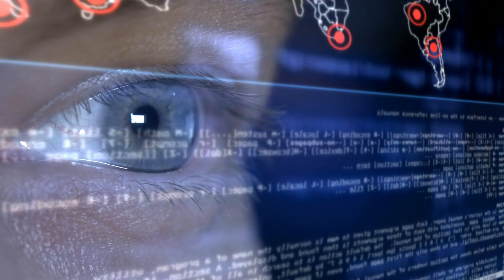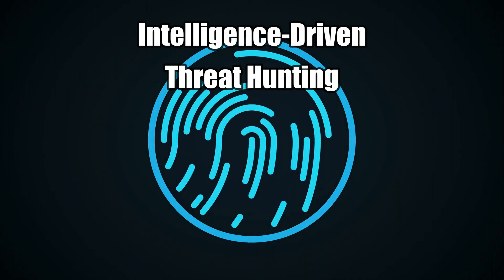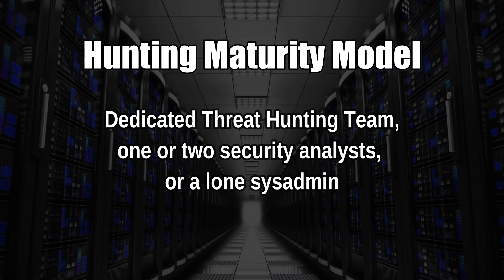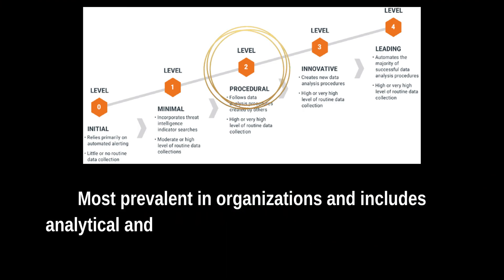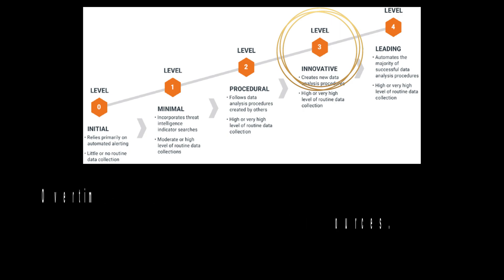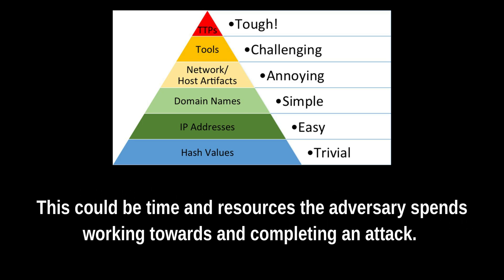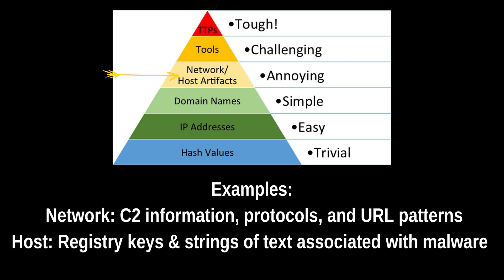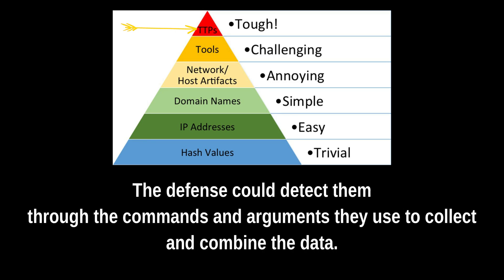How To Use Threat Hunting as Part of Your Cybersecurity Strategy to Benefit Your Organization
Hey everyone! Welcome back to Cyber Gray Matter! Today's video is on Threat Hunting and is a subscriber recommended topic, so thank you White Daka! @wyttee

I've seen various videos that go into the details on specific threat hunting techniques and others that discuss how complex and difficult it is; however, there aren't many for beginners that act as a tutorial of sorts and explain the way it fits and is implemented within an organization's cybersecurity strategy. Finding potential current and past threats in a SIEM and other logging tools can be daunting with so much data flowing through the network, and there are various ways to hunt for threats and identify the footprint of adversaries.

Imagine being a network security analyst at a healthcare organization, and you also act as a basic, ad hoc threat hunter when alerts come in, I've included a hypothetical and real-world phishing attack scenario at 8:42 that applies some of the information you just learned from early on in the video.

Some of the things we'll talk about what structured vs unstructured threat hunting is, threat intelligence feeds (ISACs), IOCs, TTPs, along with The Hunting Maturity Model (HMM) and the Pyramid of Pain, both developed by SANS instructor David Bianco.

00:00 Introduction
00:21 Philosophy of Threat Hunting
01:43 Structured Threat Hunting
02:07 Unstructured Threat Hunting
02:35 Intelligence-Driven
02:52 ISACs
03:15 Hunting Maturity Model (HMM)
06:19 Pyramid of Pain
08:42 Phishing Scenario
10:27 Outro

Credits  -

Video Assets:
All video assets are licensed through a subscription to Envato Elements for this specific project.

Item ID:                         VCZ4MDD
Author Username:                 Orchestralis
Licensee:                        Cyber Vigilance
Registered Project Name:         Threat Hunting
License Date:                    May 28th, 2023

Item ID:                         XB3MSHF
Author Username:                 ColorFilmMusic
Licensee:                        Cyber Vigilance

Item ID:                         BRC4C34
Author Username:                 DivaProductionMusic
Licensee:                        Cyber Vigilance